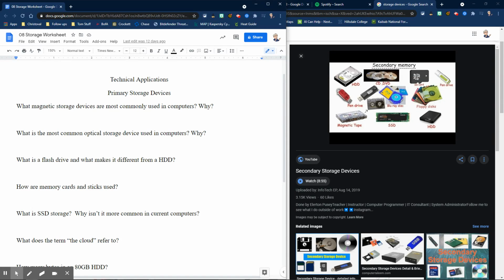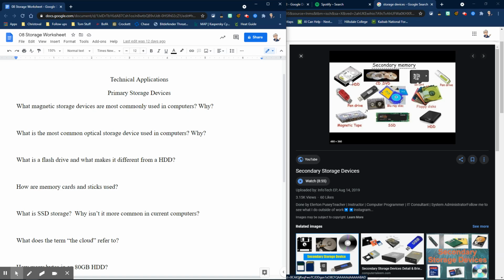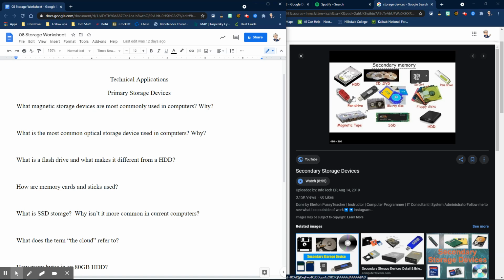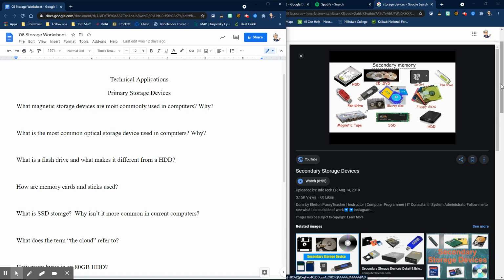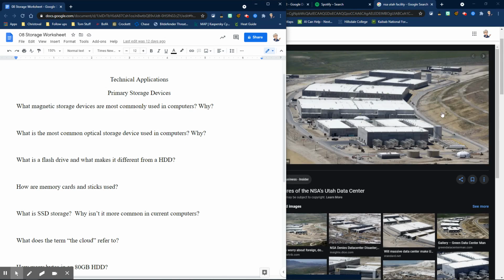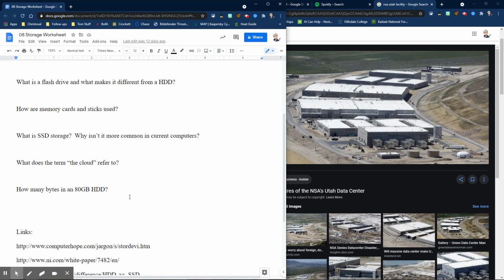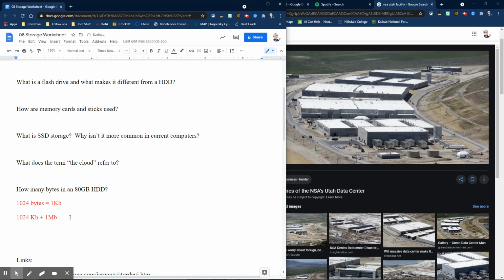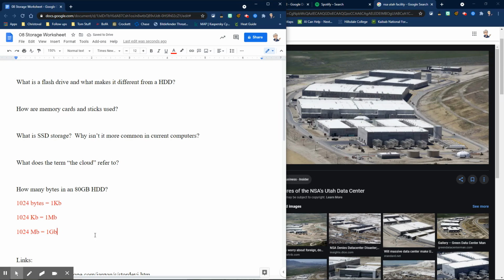Computer Storage Devices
A quick comparison on the differing methods available to store computer information.